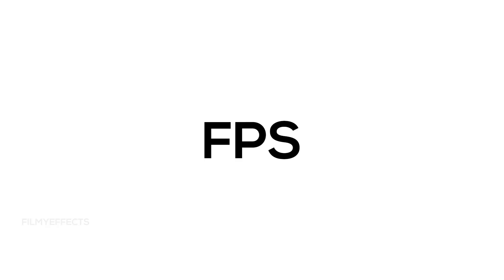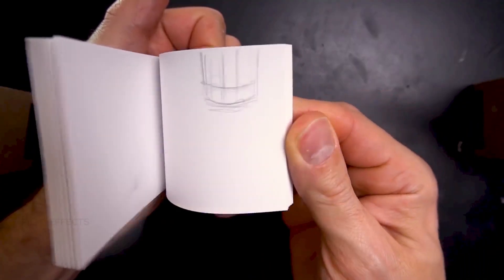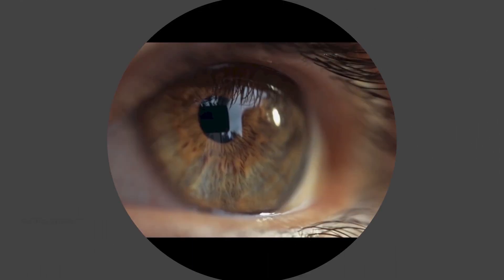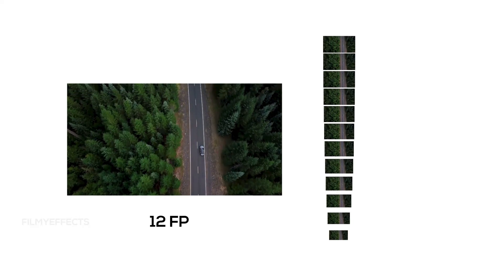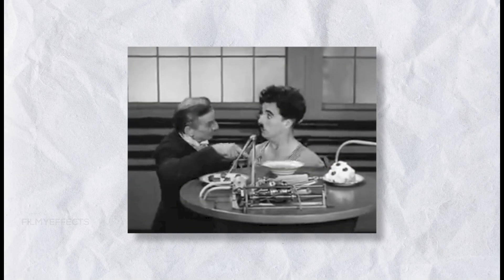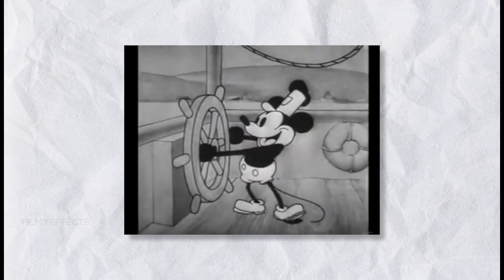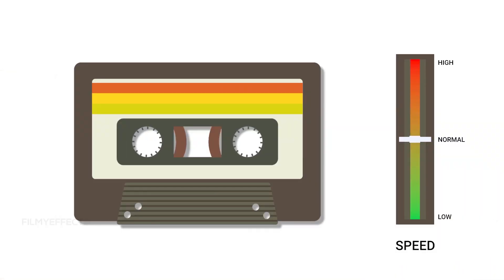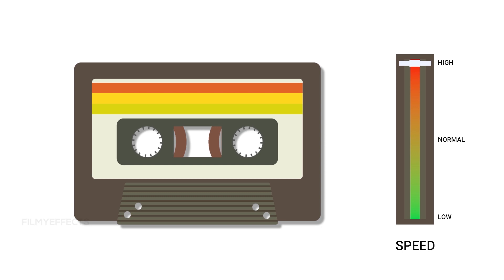AVATAR 2விற்கும் FPSக்கும் உள்ள சம்பந்தம்?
Join the Visual FX Tamil FB group now!
Checkout our AFTER EFFECTS TAMIL TUTORIAL playlist to get started!
Checkout our website for more!
WATCH OUR AFTER EFFECTS BEGINNERS COURSE IN TAMIL

Gadgets I use to make these videos:
My Laptop
My Monitor